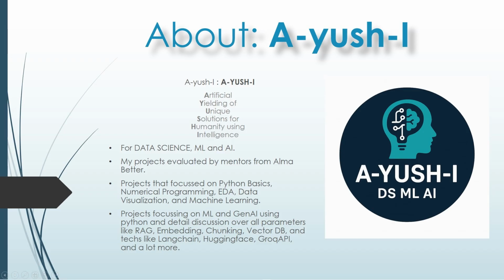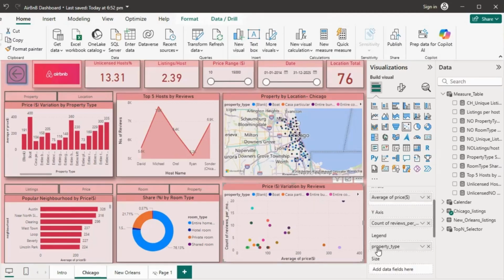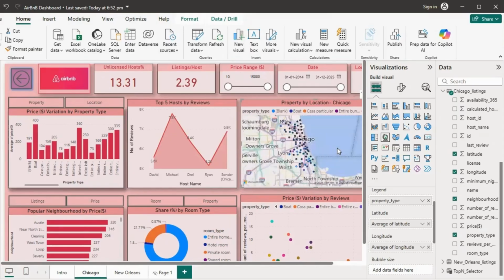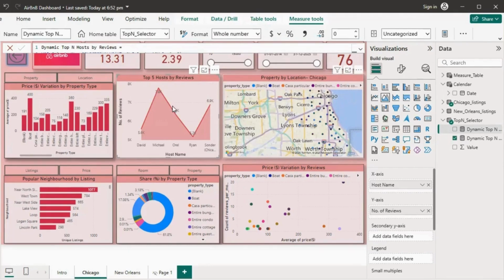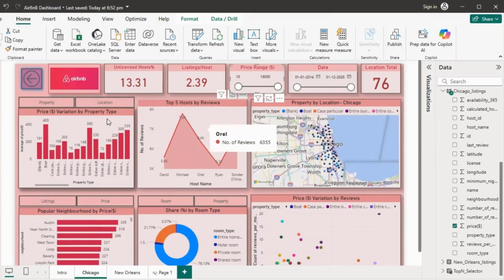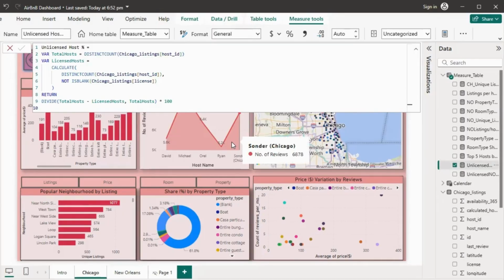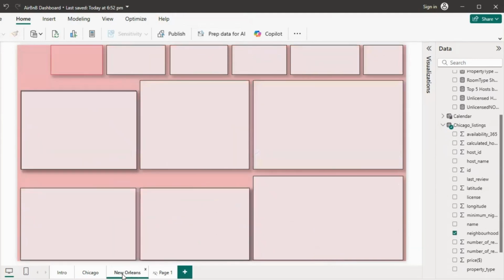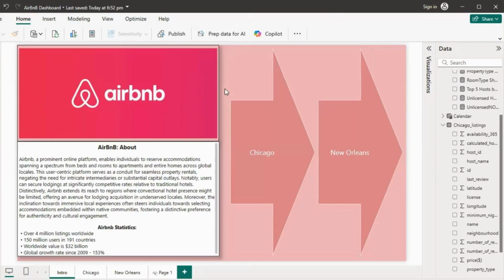AirBnb EDA and Data Visualization - PowerBI Dashboard Part 2 | Data Analytics | Beginner project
🌟 Welcome to Part 2 of my Airbnb Data Visualization Project! 🌟

In this video, we’ll explore the Power BI dashboards I created to analyze Airbnb listings from Chicago and New Orleans. Building on the work from Part 1—where we cleaned and explored the data using Python—this session focuses on data modeling and visualization.

Using Power Query and a star schema with fact and dimension tables, I designed two interactive dashboards that highlight key insights such as pricing trends, availability, host performance, and city comparisons. We’ll walk through each visual step by step and see how dashboards can tell a story with data.

This tutorial is perfect for beginners looking to learn Power BI, data transformation, and dashboard design with real-world data.

👉 Perfect for beginners who want hands-on experience with data analysis and visualization!

Also, drop your thoughts and feedback in the comments—I’d love to hear from you!